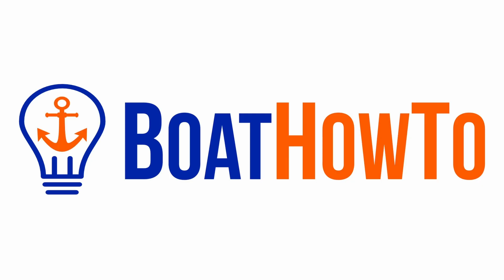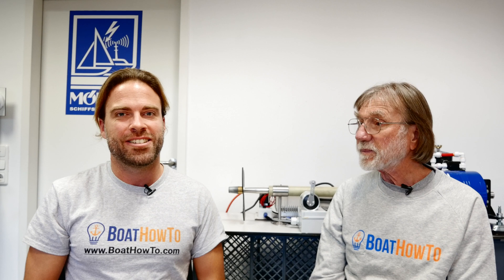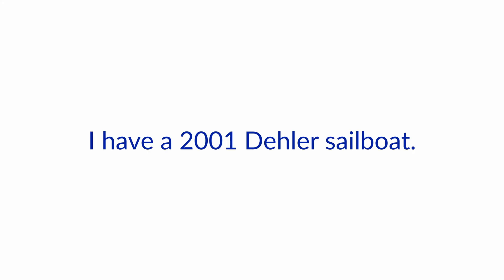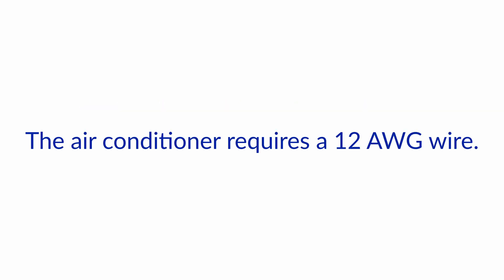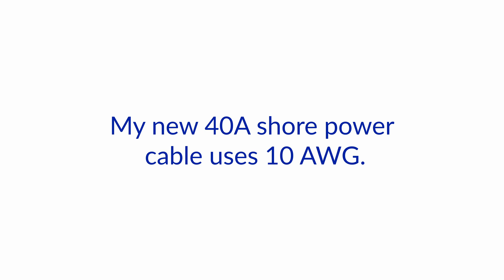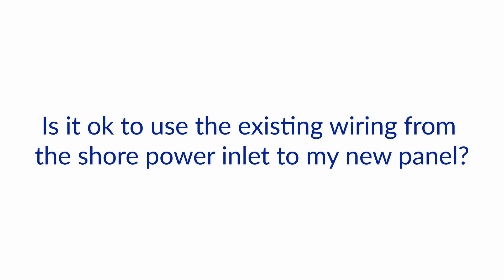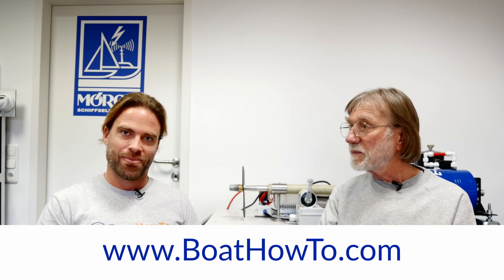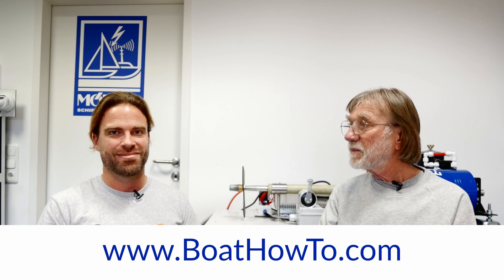Why you need to REWIRE your AC SYSTEM before cruising US waters. | Ask The Expert with NIGEL CALDER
Nigel and Jan discuss once more the need to rewire a European AC system to handle the increased amperages caused by lower voltages in the US.